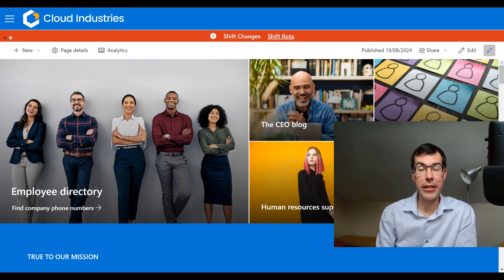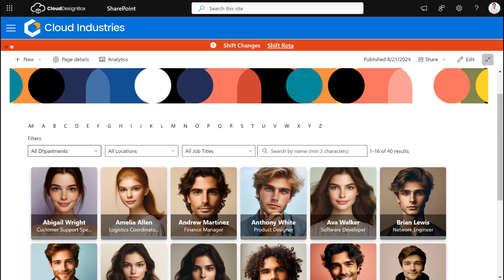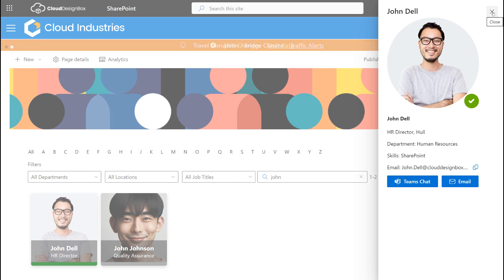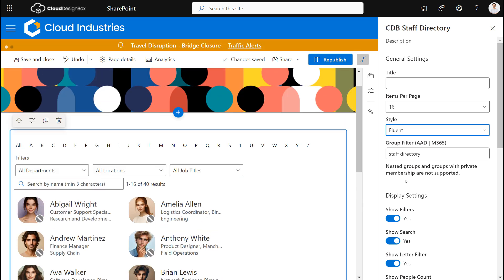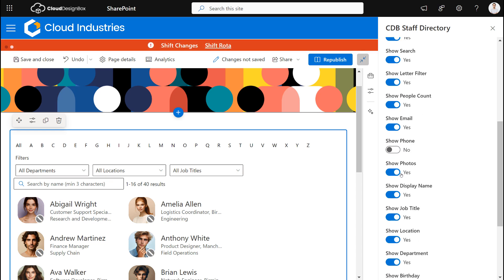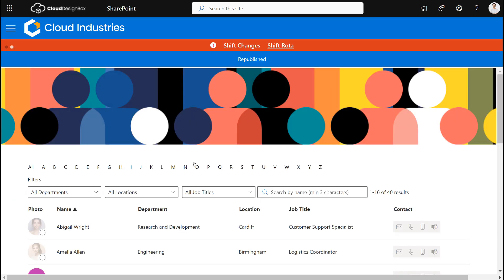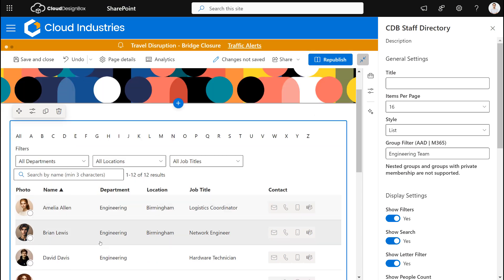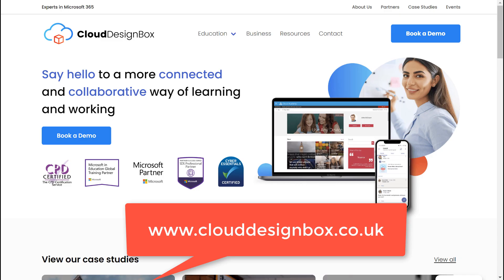How to use the Staff Directory web part in SharePoint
One of the most popular requirements for a SharePoint intranet is the ability to create a staff or employee directory. The new Staff Directory webpart from Cloud Design Box allows you to do it in a few simple steps. The employee directory automatically pulls data from Azure Active Directory (AAD)/Microsoft Identity.

Watch this quick demo with Tony. 👆

Why create an employee directory in SharePoint?
Better communication: Easily access and contact key information about the people in your organisation.
Smoother onboarding: With a centralised area for all staff contacts, it’s easy to onboard new members of staff.
More accessibility: A SharePoint employee directory means that a contact list of your staff is accessible from any connected device, making it great for remote and hybrid teams.

We are Microsoft Teams and SharePoint for education experts supporting over 450 schools and multi academy trusts to:
📈 Increase collaboration and engagement
⏰ Save huge amounts of teacher time and effort
📚 Ensure consistently high-quality learning resources